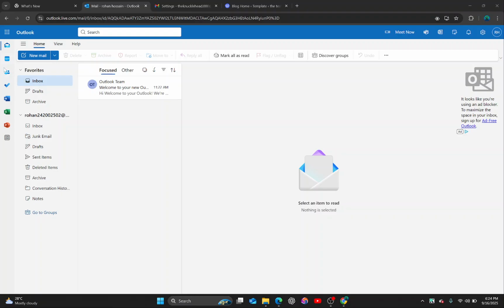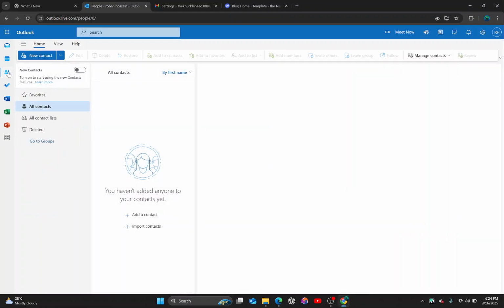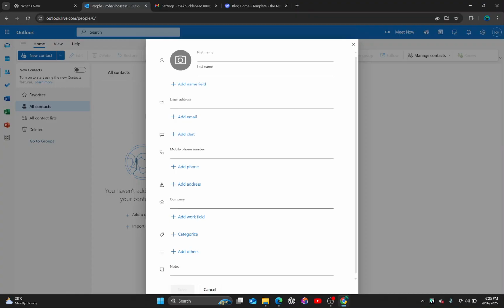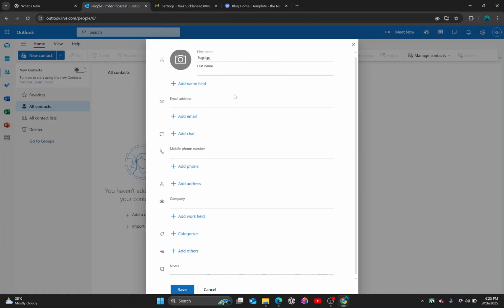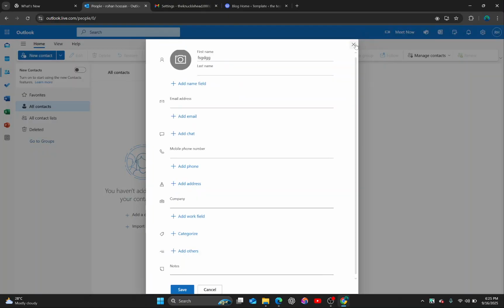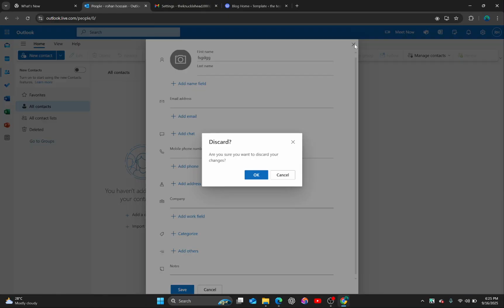How to Add Contacts to Hotmail outlook - 2026 (NEW METHOD)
How to Add Contacts to Hotmail outlook
In this video, you will learn how to add contacts to Hotmail Outlook quickly and easily. Whether you’re using Outlook online or the Hotmail app, this step-by-step guide will help you add, edit, and save contacts for smooth communication.